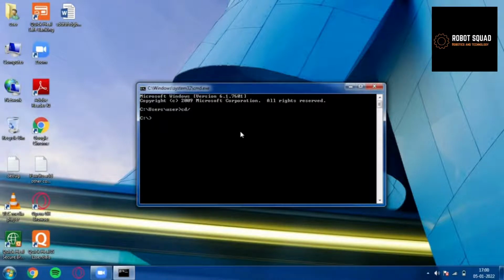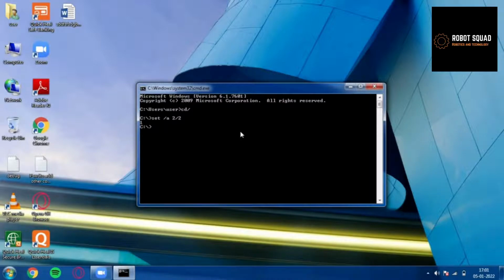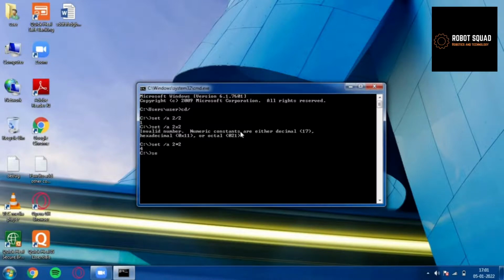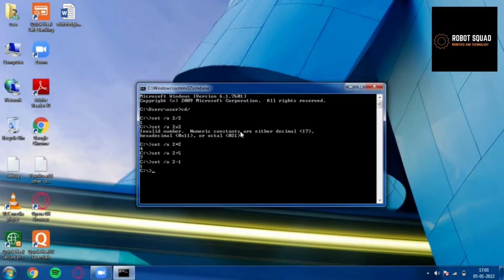Here's how you can make the command prompt your new calculator!!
cd/ = Changing a directory
set /a = Setting value to the variables (in this case maths operations)

Maths in Comand prompt.. heres how you gotta do it